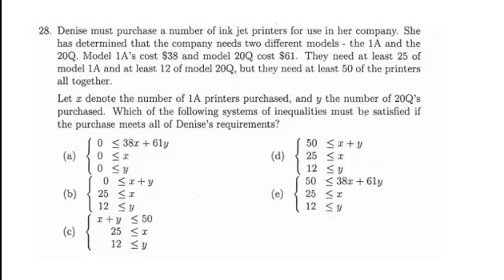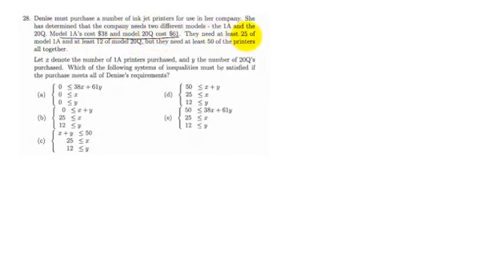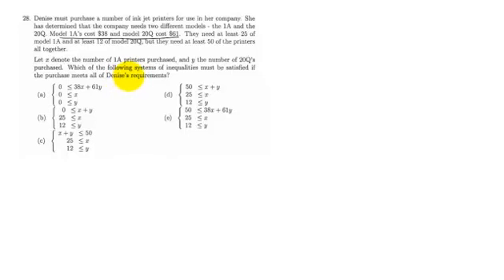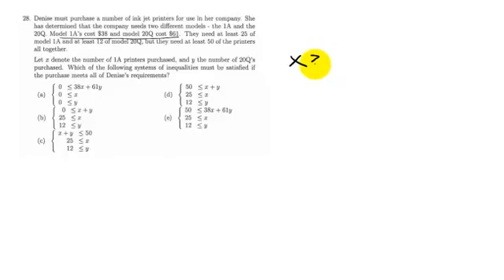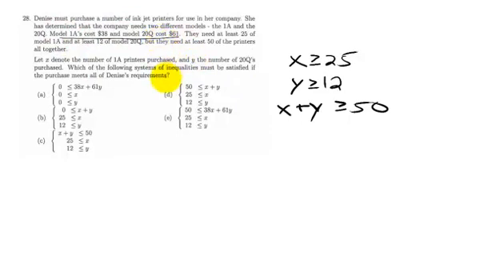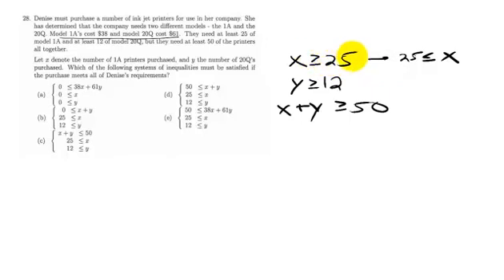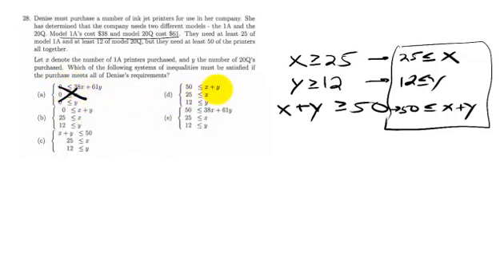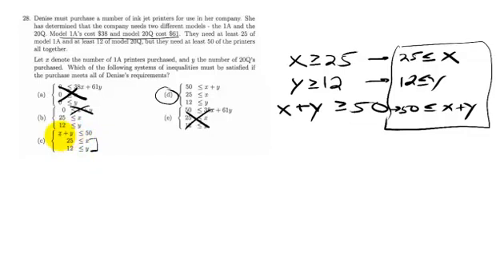Math 101 Final Exam #28